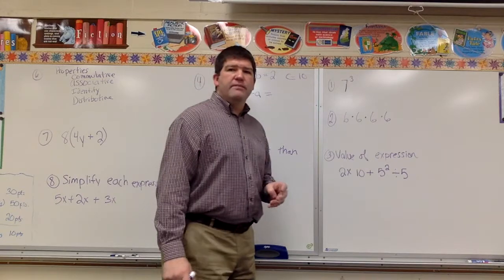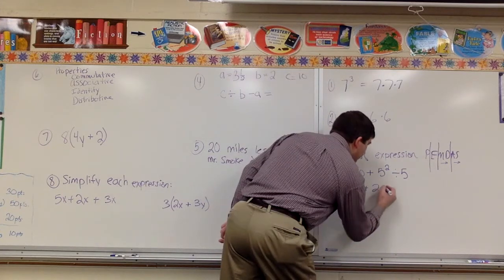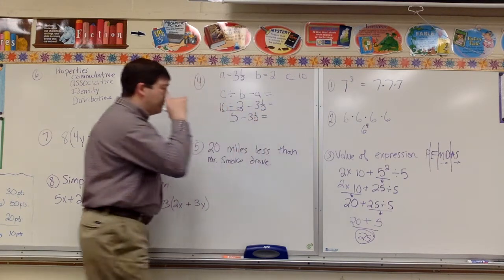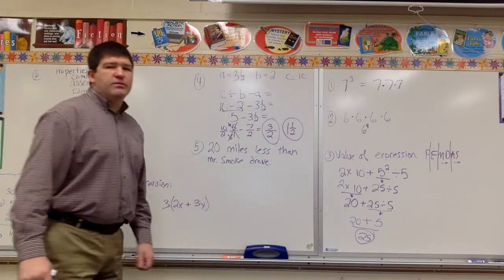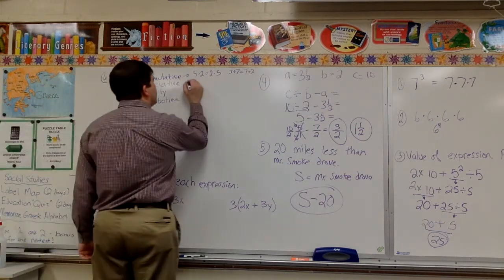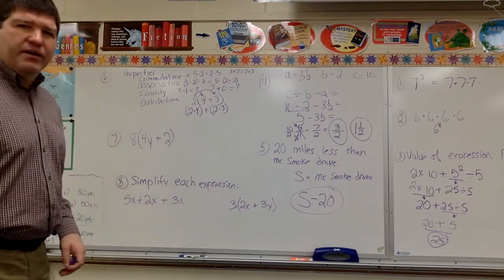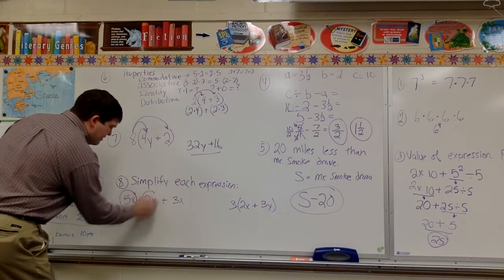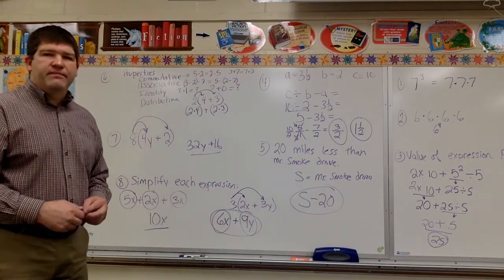Chapter 6 Review